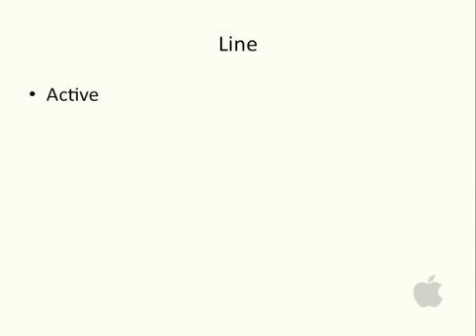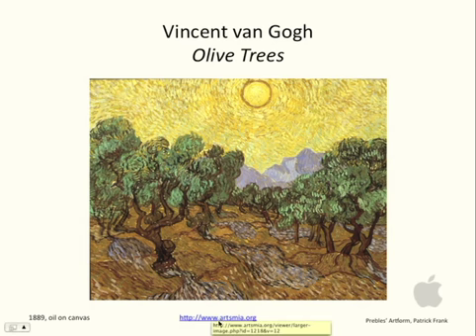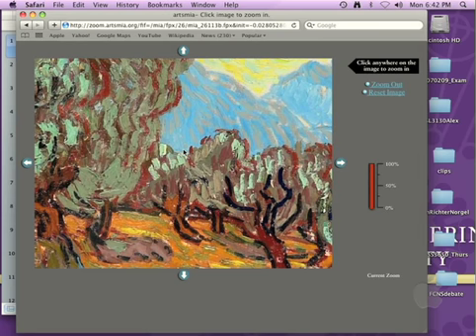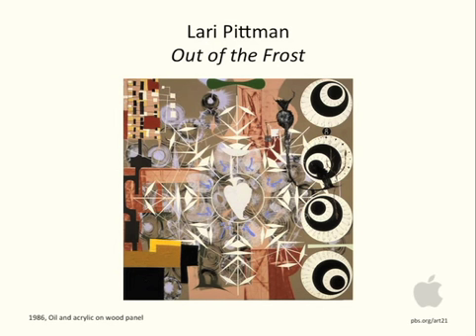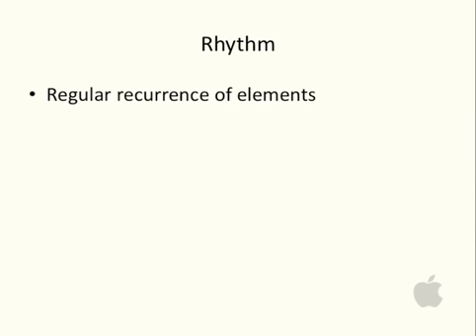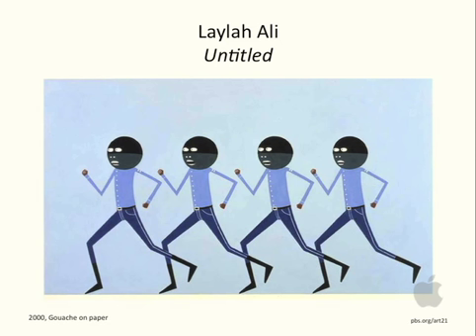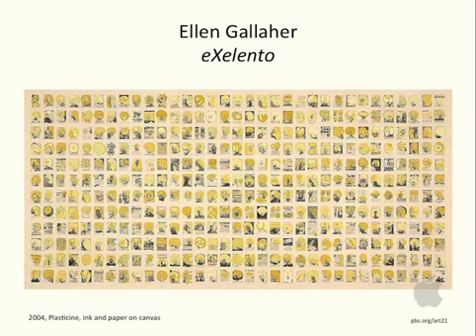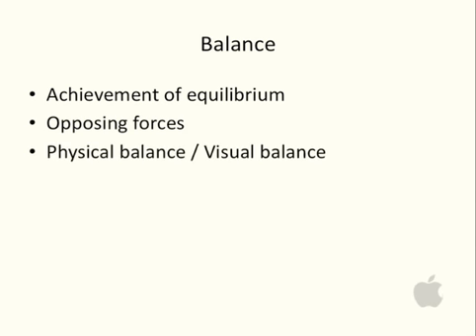Visual Elements Part 1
Gina Dabrowski, Art & Artists, Part 1 Lecture on Visual Elements 9:46 minutes